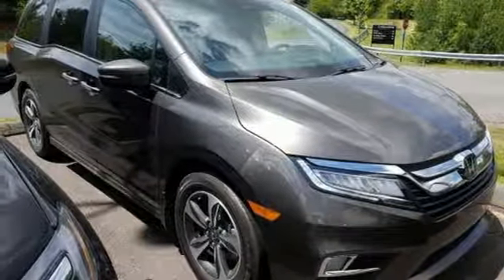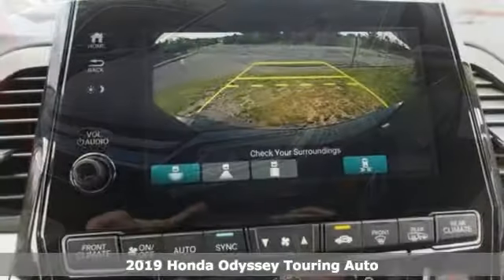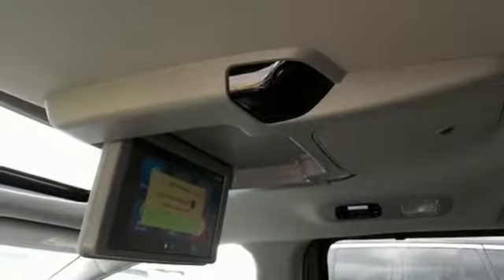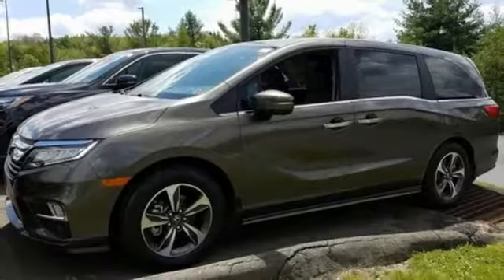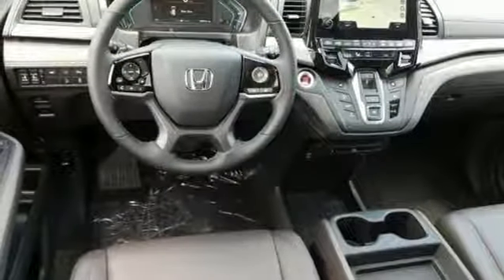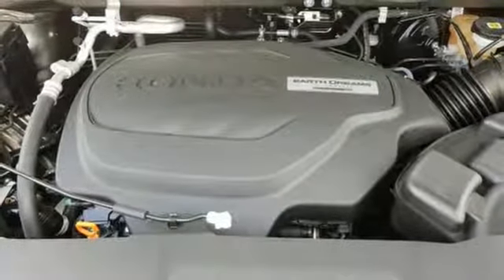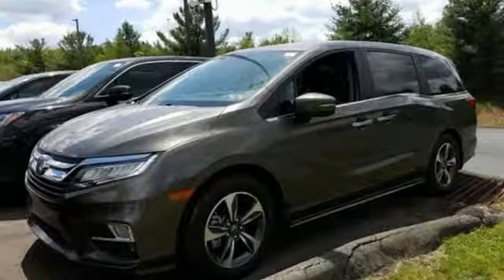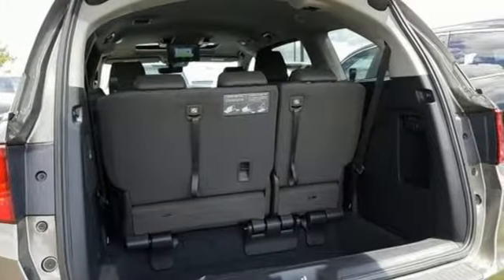New 2019 Honda Odyssey Wilkes-Barre PA Scranton, PA H42842 - SOLD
Year: 2019
Make: Honda
Model: Odyssey
Trim: Touring
Engine: 3.5L V6 SOHC i-VTEC 24V
Transmission: 10-Speed Automatic
Color: Gray
Interior: beige
Stock #: H42842
VIN: 5FNRL6H88KB065663

Address:
150 Motorworld Dr #1